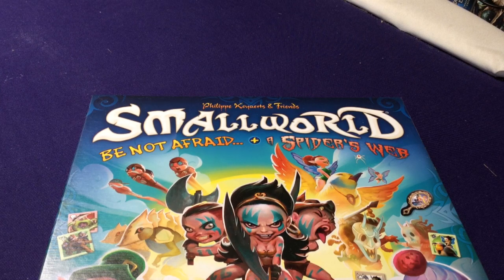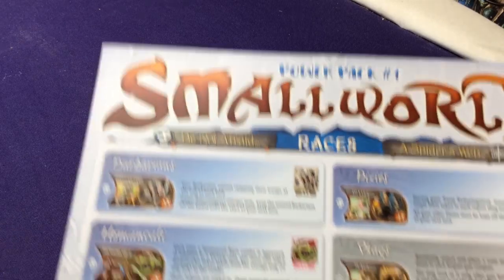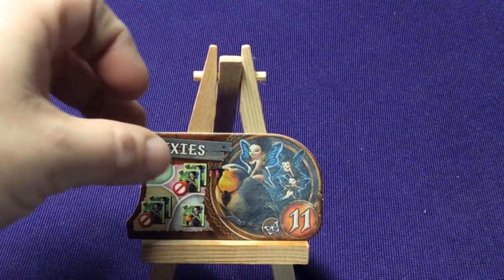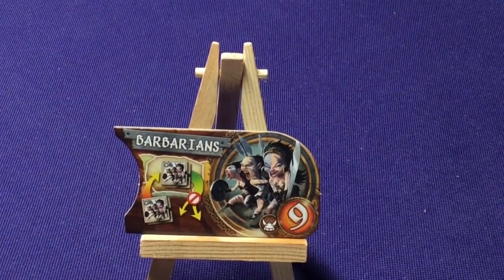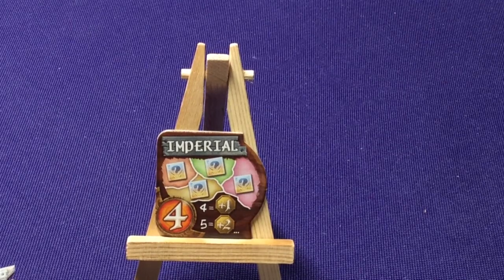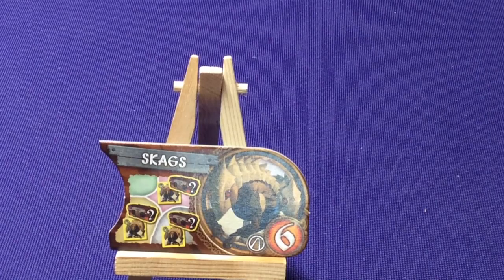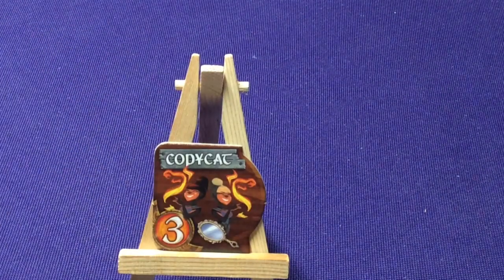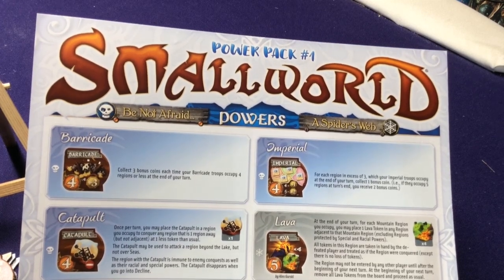Small World: Power Pack #1 - Be Not Afraid... & Spider's Web mini expansions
Unboxing the Small World: Power Pack #1 which has the Be Not Afraid... & Spider's Web mini expansions
Take control of a race with unique special powers and try and conquest the land. Moving your pile of tokens to take over other players areas.